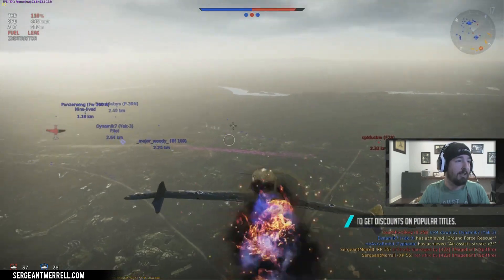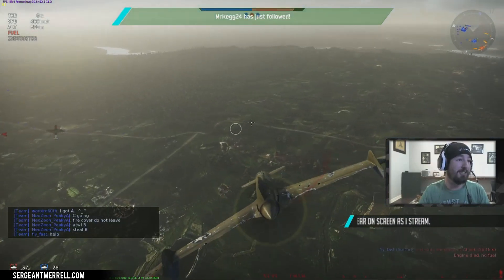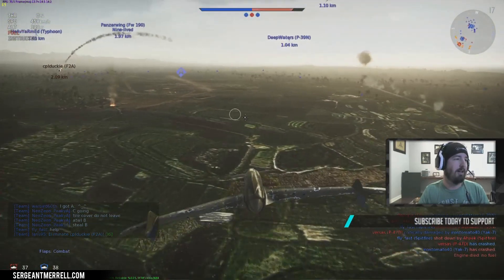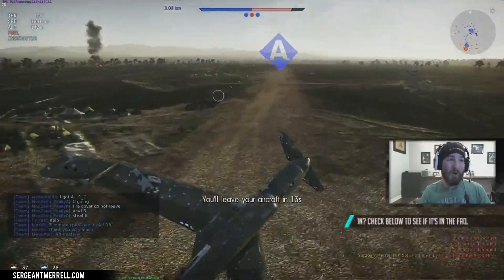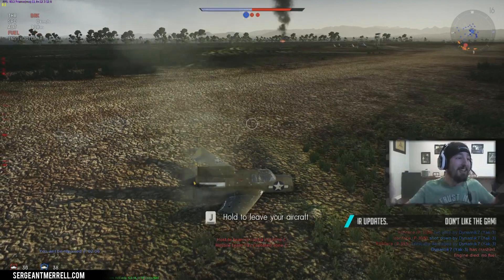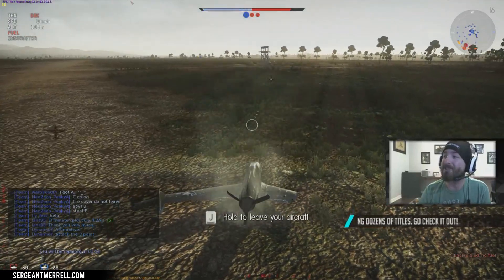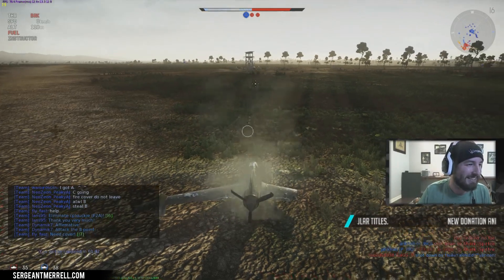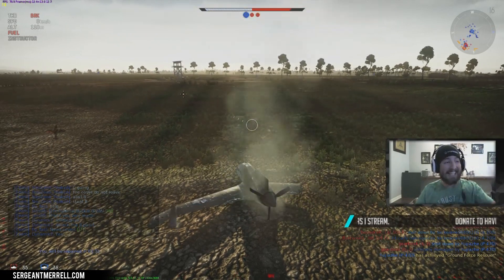War Thunder ► Most Epic Landing Ever!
Damn I'm good at this game. Actually, not really, but this landing is pretty awesome!

==TAGS & STUFF==
War Thunder, Gaijin, Gaijin Entertainment, tips ,tricks, help, beginners, how to, download, I-153 M-62, SB 2M-100, bomber, PE3